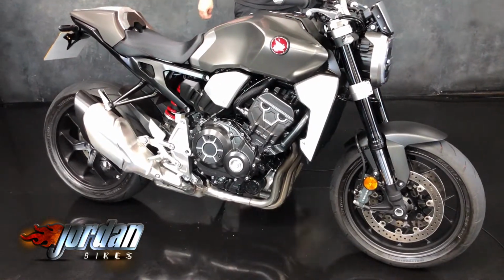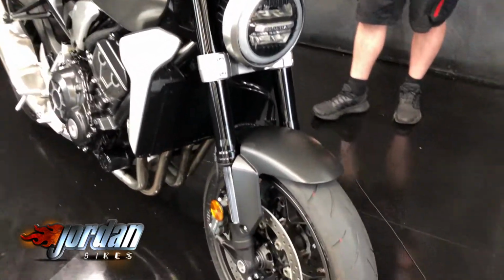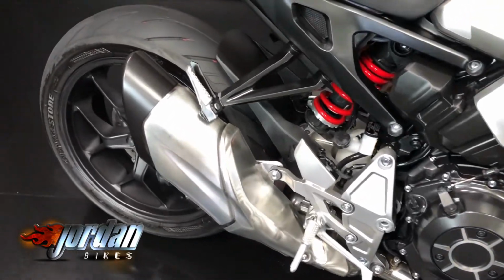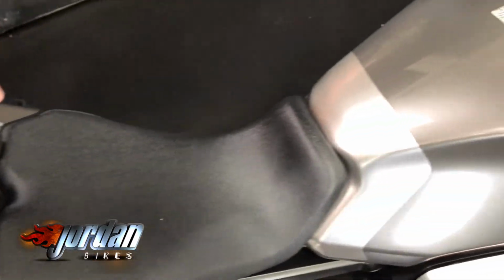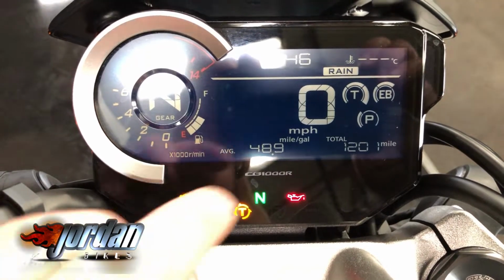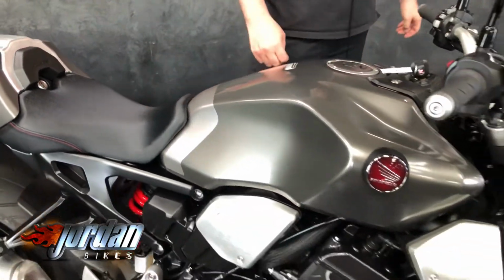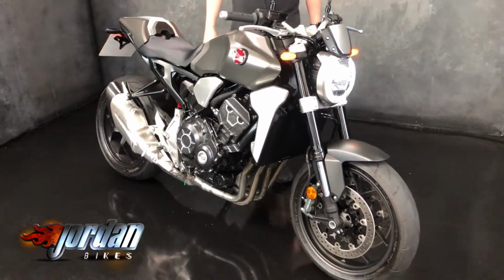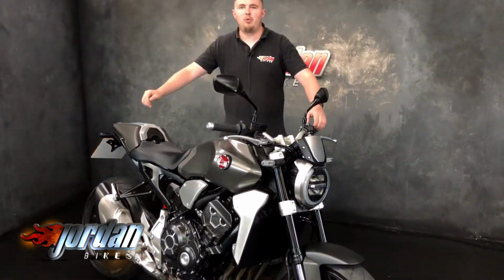Jordanbikes- For Sale, Honda CB1000R ABS, 2020 20 plate, 3711 miles, £8990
For Sale, Honda CB1000R ABS, 2020 '20' plate with only 3711 miles on the clock. This is a pristine one owner bike that's been extremely well cared for. This is the standard CB1000R but the previous owner has upgraded the bike to a similar specification of the 'Plus' model, so this bike does come with the factory quickshifter/autoblipper, radiator guard and rear seat cowl. These bikes come as standard with Showa big piston forks, Showa rear shock, LED headlights, ABS, traction control, rider modes, and this bike also comes with a tail tidy. What a great bike, all ready to go for the summer. This bike has had a documented clock change by Honda under warranty which is why the clock reads a slightly different mileage (3711 total miles). Yours for only £8990